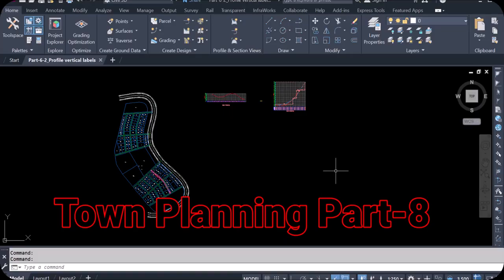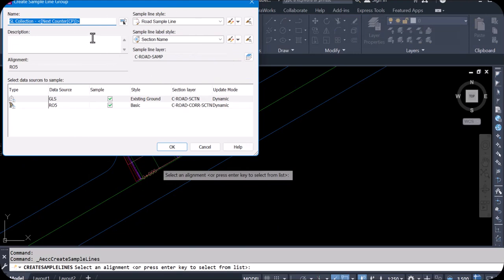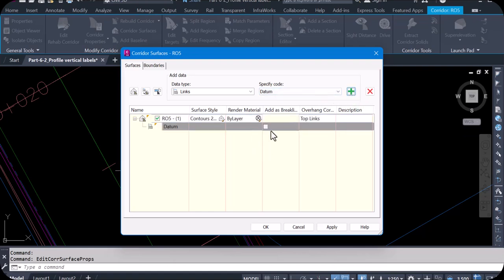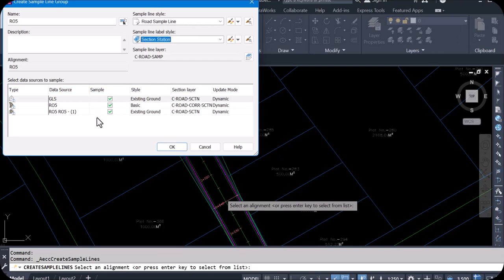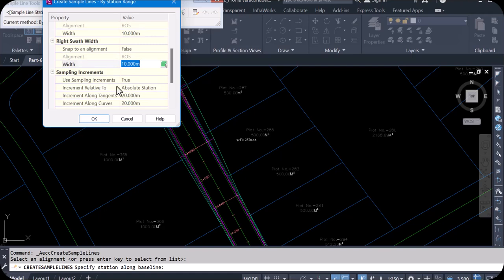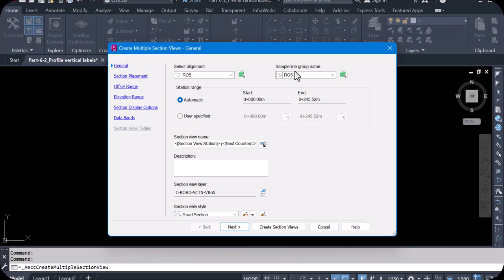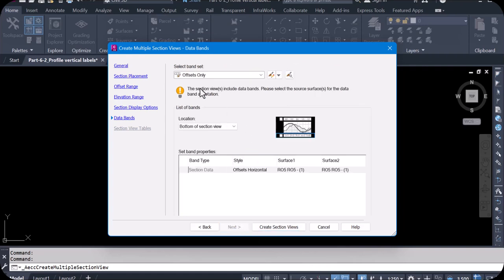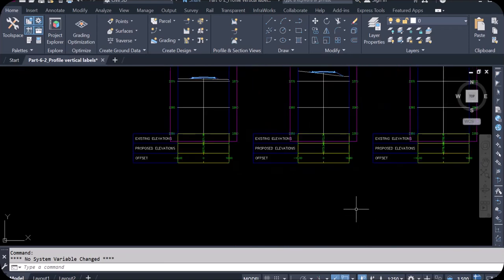Town Planning Part-8 | Creating Sample Lines & Cross Sections in Civil 3D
In this video, learn how to create sample lines and generate cross sections in Civil 3D, crucial for detailed road and infrastructure analysis in town planning. We'll cover the step-by-step process of setting up sample lines along an alignment and creating cross sections to visualize terrain and road profiles. This tutorial is in Hindi with some English terms, ideal for both beginners and professionals. Enhance your Civil 3D skills with this comprehensive guide.